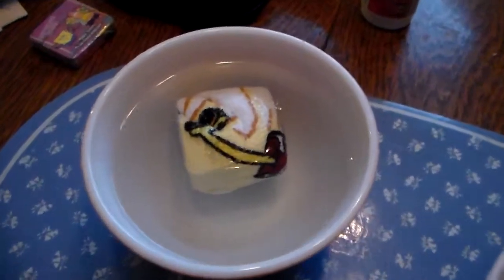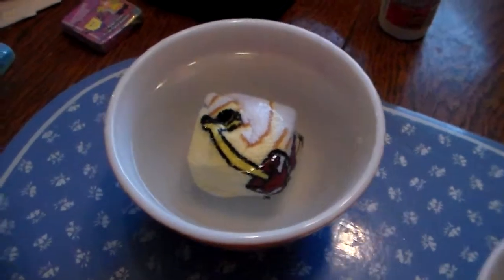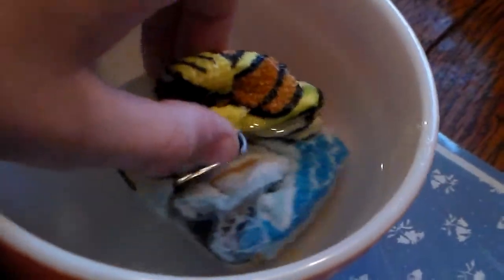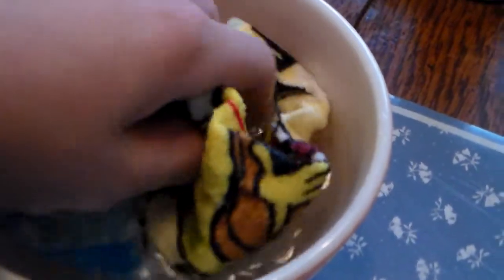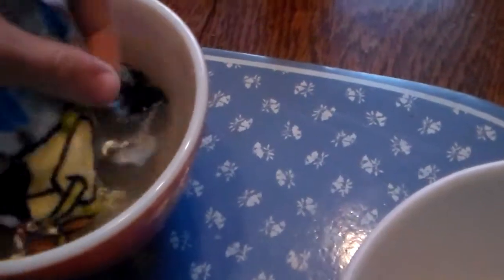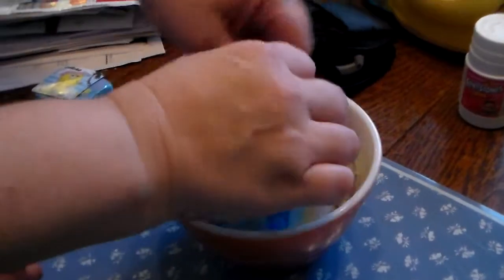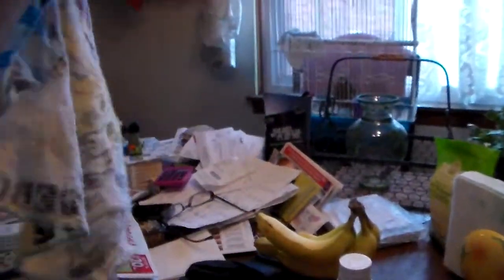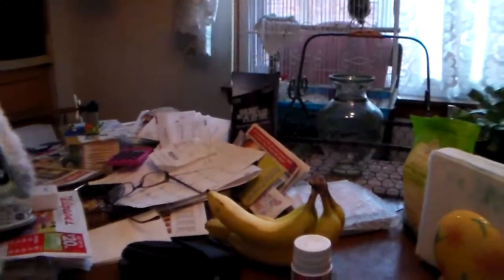Lighting Lloyd: Awesome washcloth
This here is a magic washcloth.